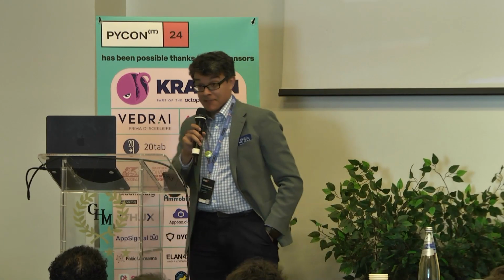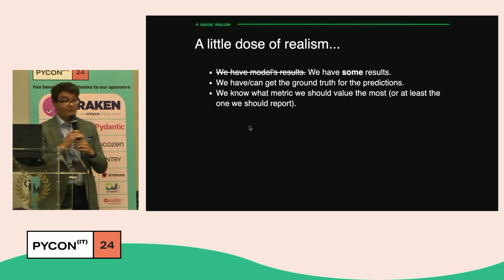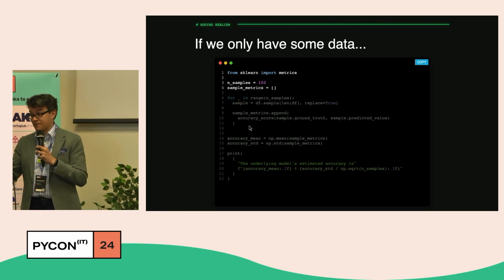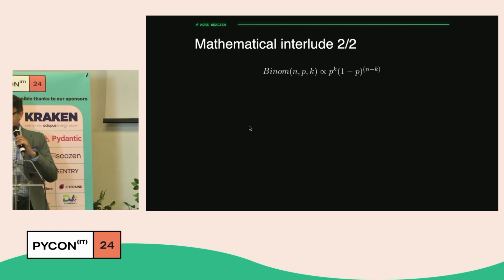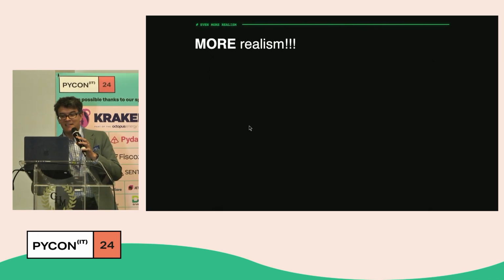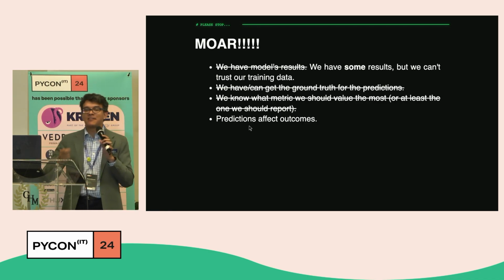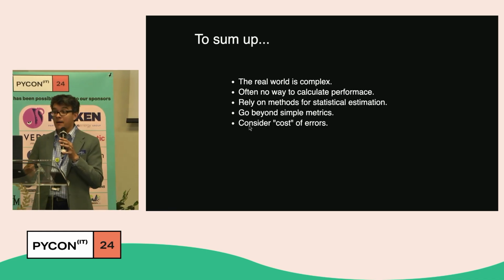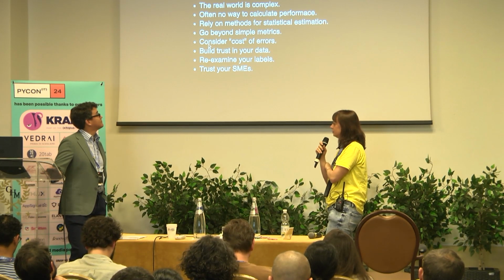I have no clue what my model is doing... - Pietro Mascolo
I have no clue what my model is doing... - Pietro Mascolo - PyCon Italia 2024

Elevator Pitch:
Working in Data Science is already not simple when we are in controlled conditions with a fixed training and test dataset, but how can we cope with the real world? What if we have no control over the training data? What if there is no defined test set? What if we do not have ground truth? What if...

Description:
In this talk we will explore complex real world situations in which a model may be deployed. We will examine some common real world scenarios that make Data Science considerably more complex than the training/test split we often encounter in tutorials; we will analyse Python libraries and techniques that will allow us to estimate how the model is performing in the real world, when we may not have true labels, or when only a subset of errors are found, or when the problem is ill defined and we need to implement an approximate solution.